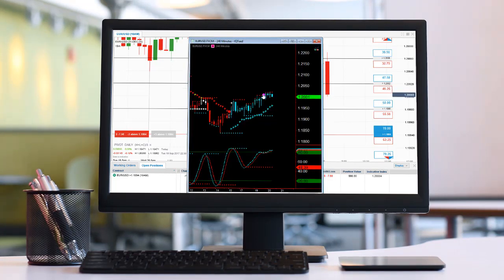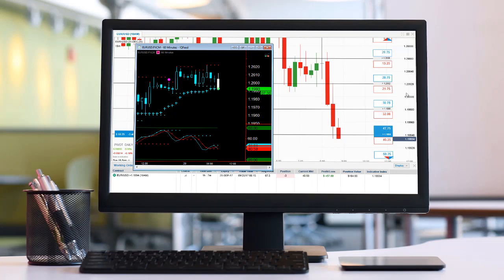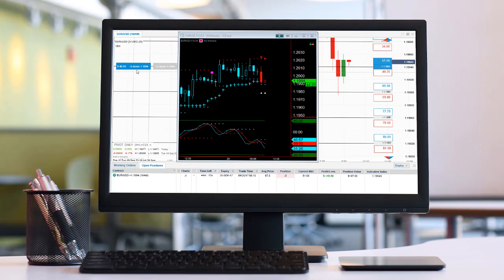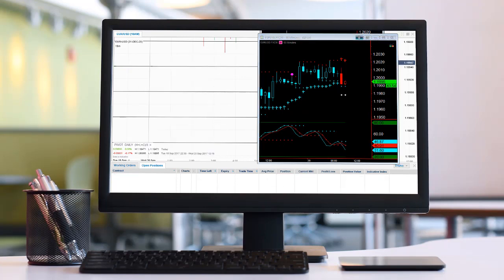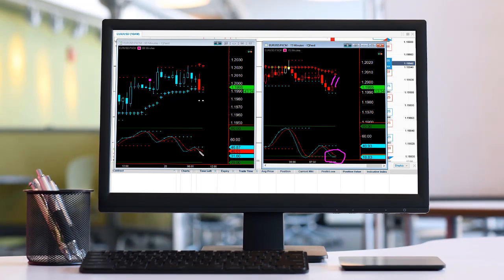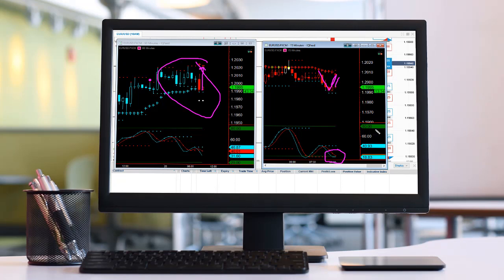Trading EURUSD Using Binary Options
In this video, Gail Mercer (founder of TradersHelpDesk) shows the trade using binary options on the EURUSD.  She enters and sets a profit target at $15 (risk about $32.50 per contract).  However, about 45 minutes prior to expiration, the 15-minute chart showed that it would go against her so she exited.  While she did not achieve her profit target, she did manage to close the trade with a very small profit to cover the cost of the trade.  This is a trader's main job -- manage the trade and take profits if offered.